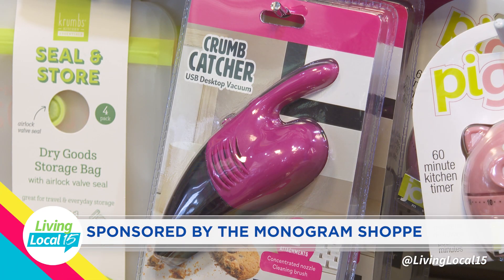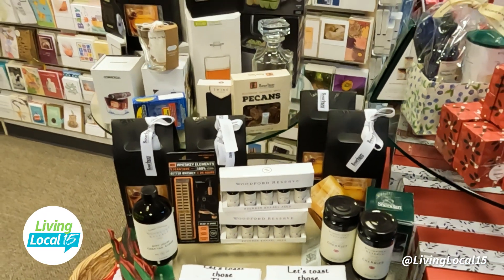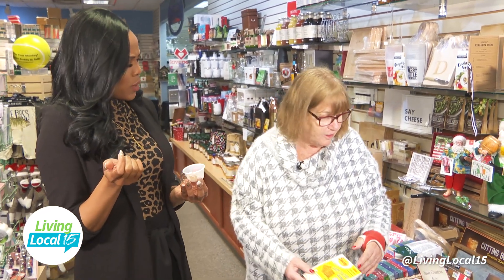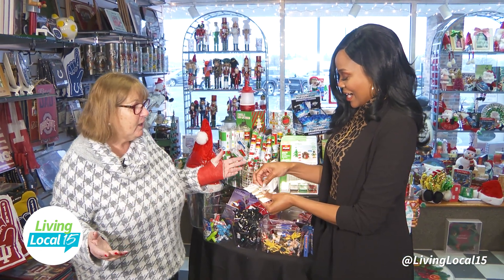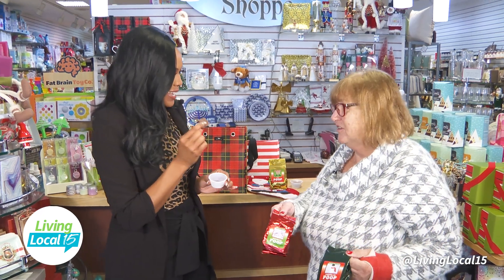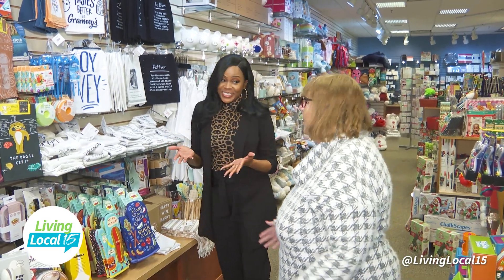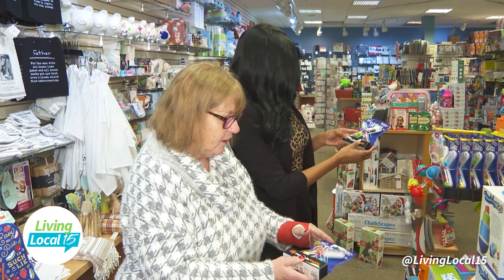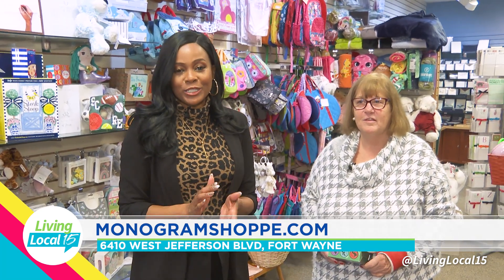Stuff your stockings at the Monogram Shoppe | Living Local 15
Living Local 15 host Jessica Williams finds lots of good stocking stuffers at the Monogram Shoppe with owner Sara Keltsch.

Join host Jessica Williams on Living Local 15, every weekday morning at 9AM on CBS Wane 15.